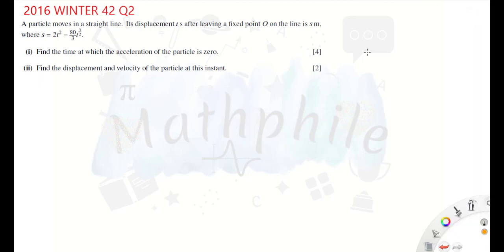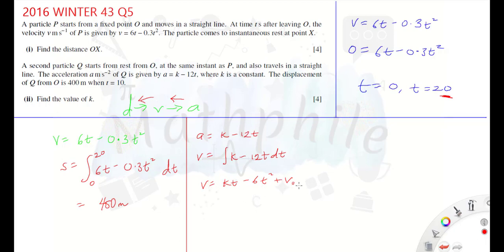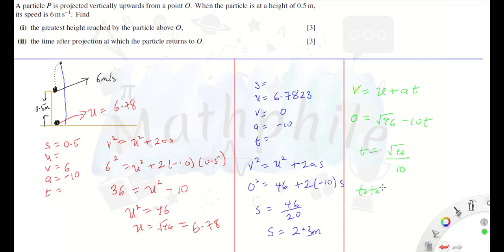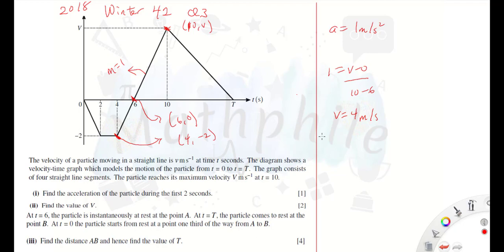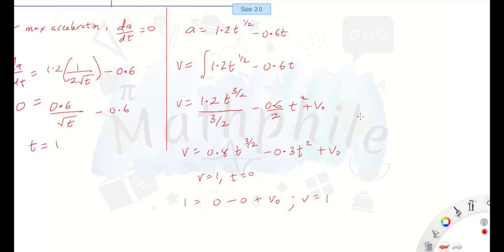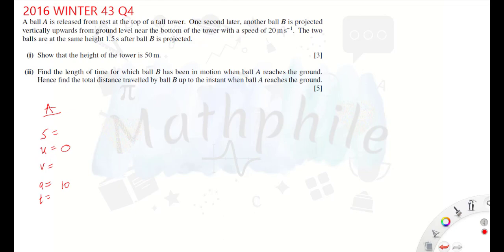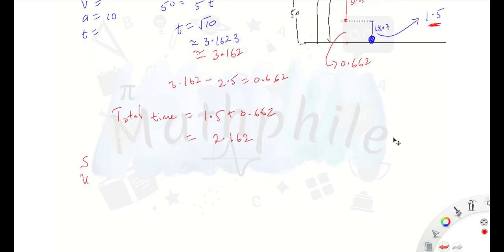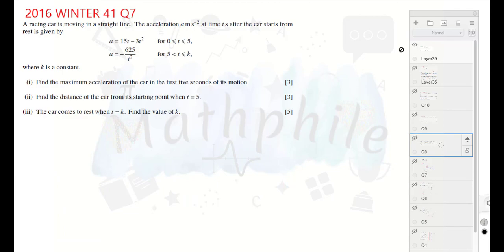CAMBRIDGE A-LEVEL MECHANICS (KINEMATICS) PAST QUESTIONS: [WINTER 2016 AND WINTER 2018]